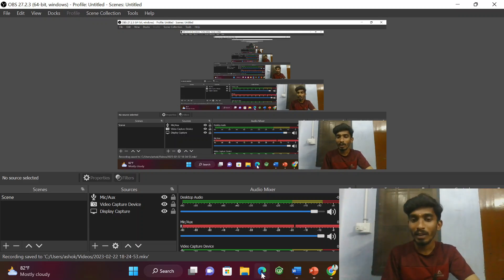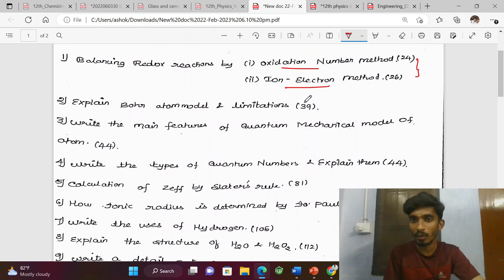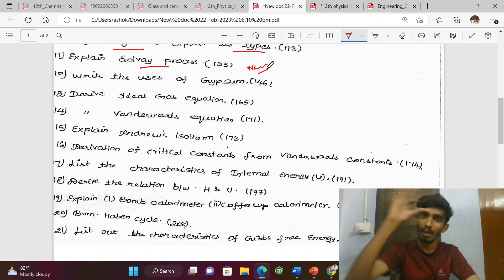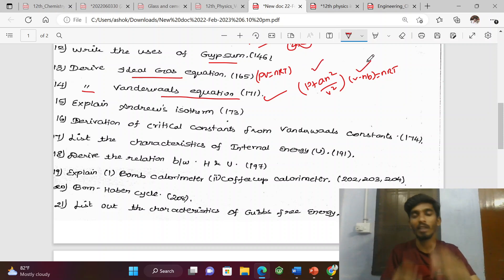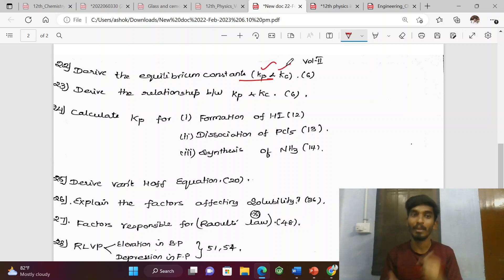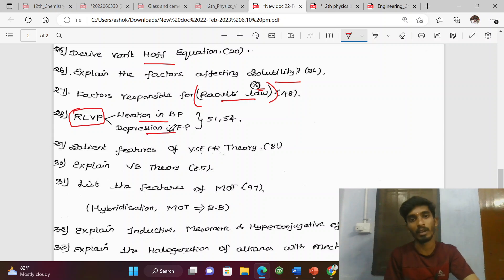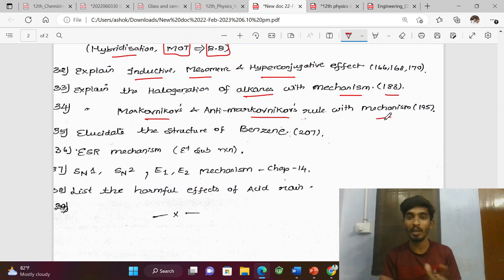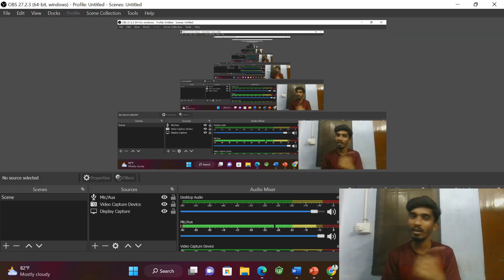11th Chemistry Important 5 marks 💥|Must study questions